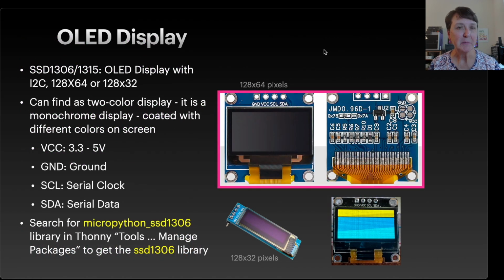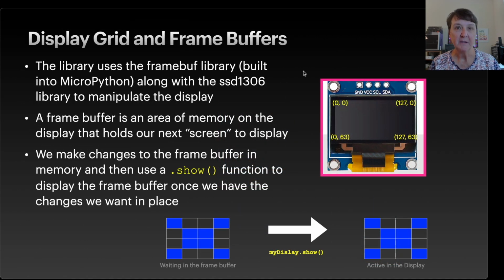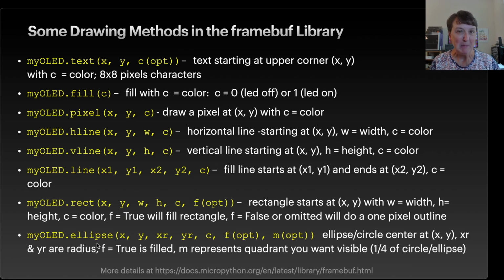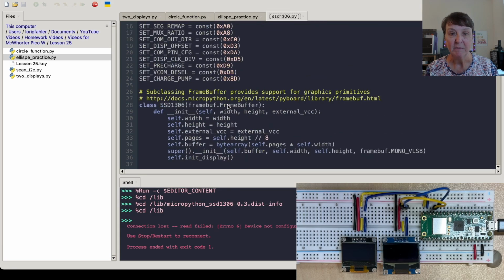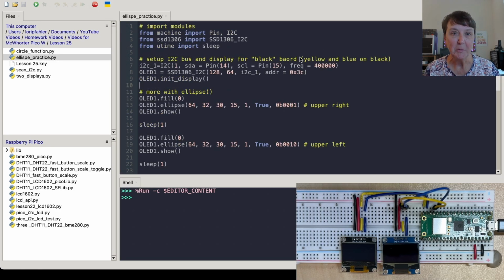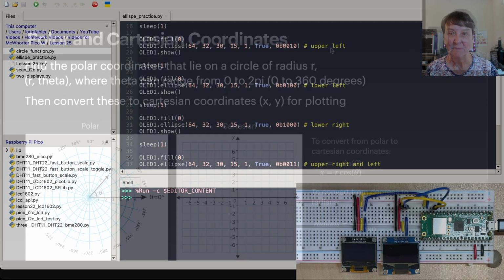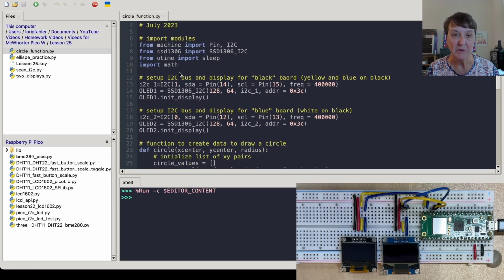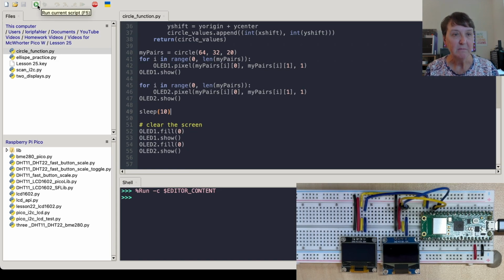HW for Paul McWhorter's Pico W Class Lesson 25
This is my homework for Lesson 25.  I will be posting HW on my @LorisHW channel rather than my project channel @Lorisrobots.